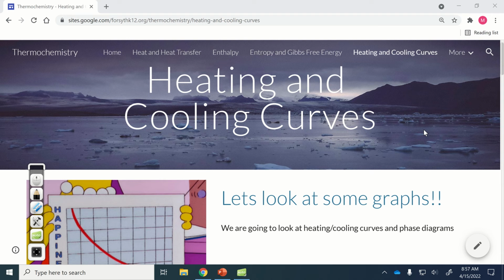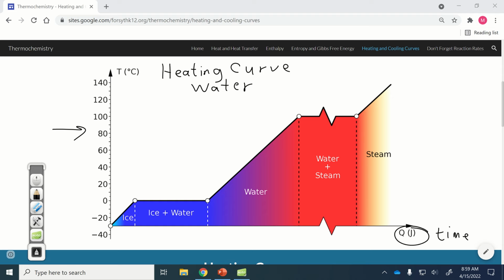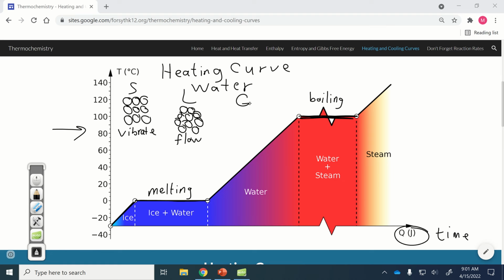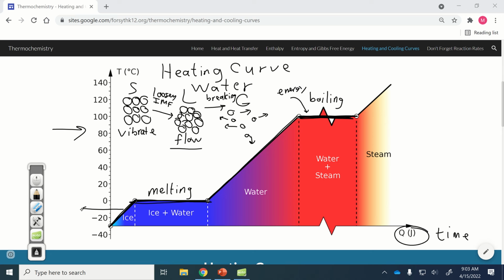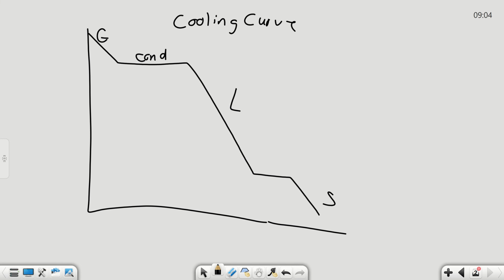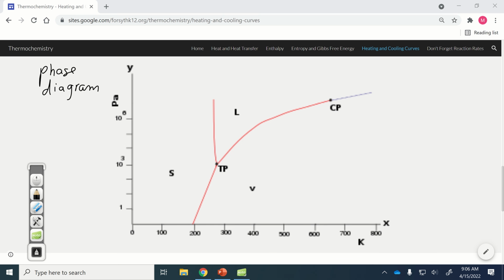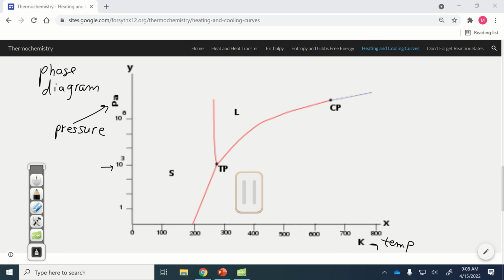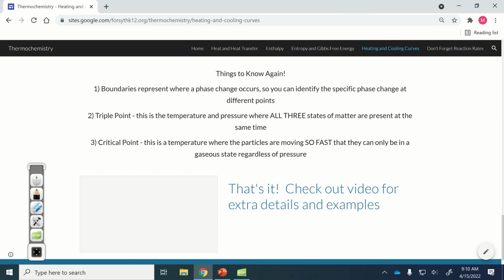Heating and Cooling Curves